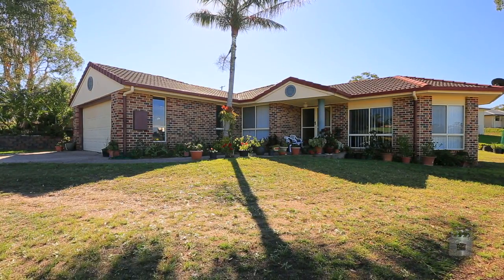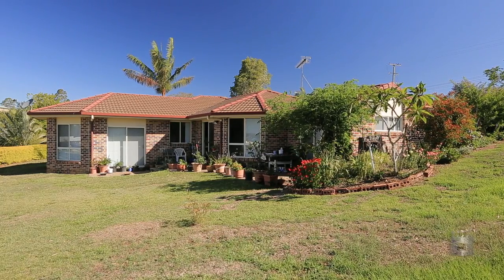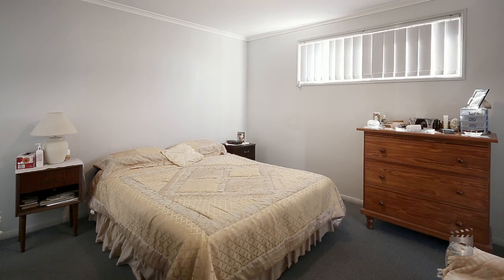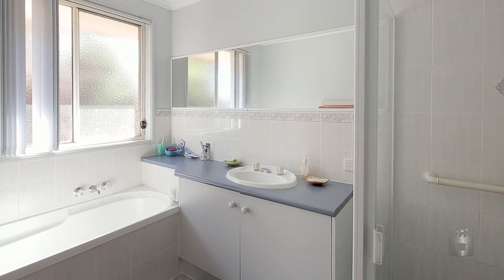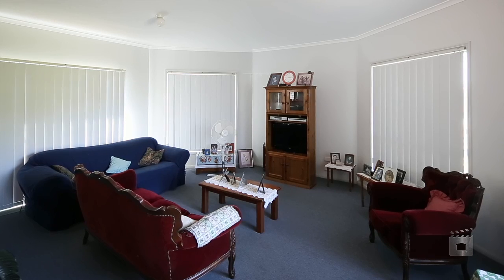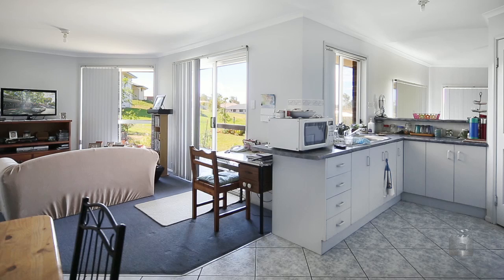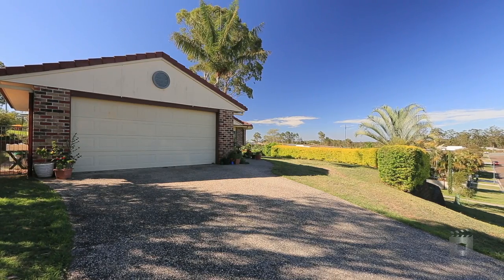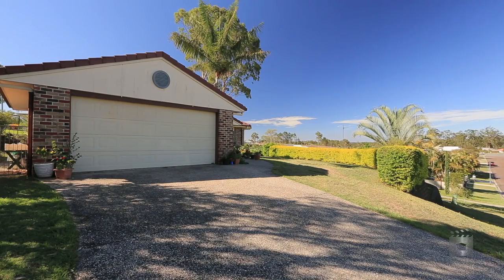4 Heights Drive - Gympie (4570) Queensland by Aaron Duffey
Property Video shoot of 4 Heights Drive - Gympie (4570) Queensland by PlatinumHD for